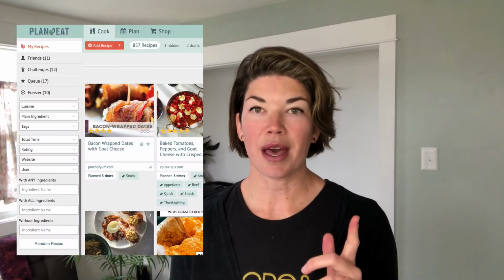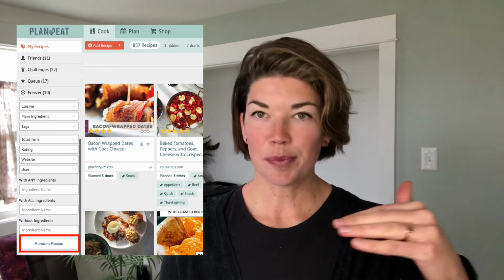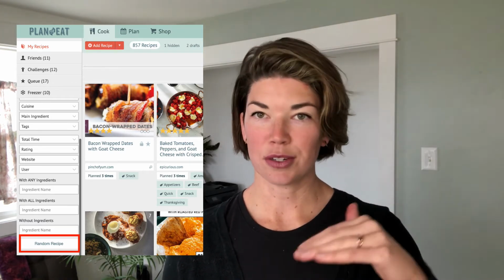Generate Random Recipes from your entire recipe collection! | Plan to Eat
We've added the Random Recipe button to the search and filtering options on the website Recipe Book and Planner!